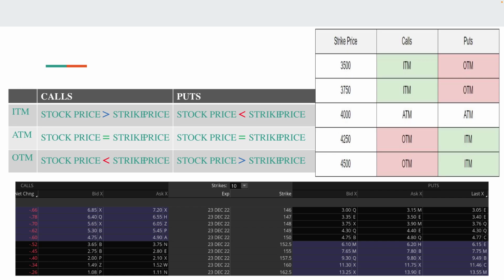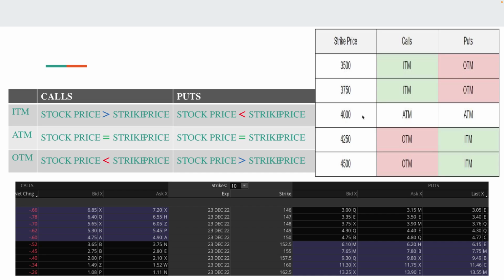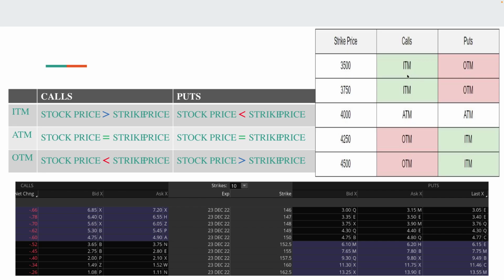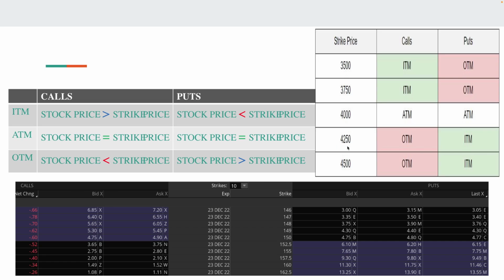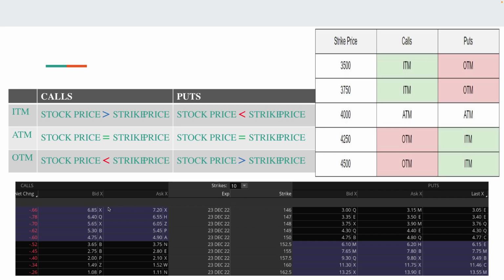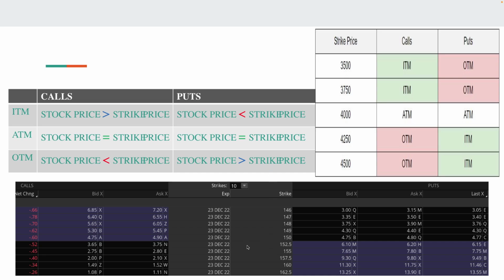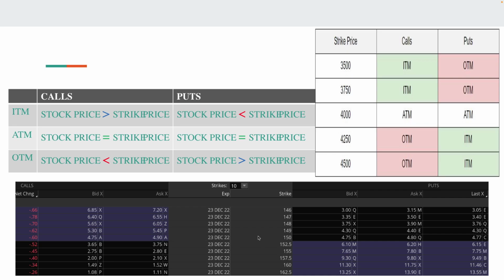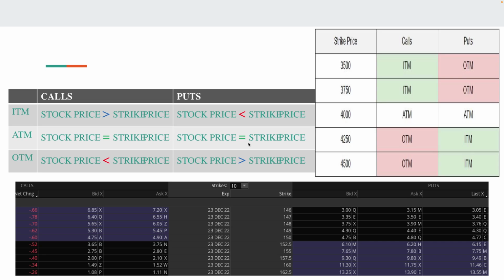More on Moneyness